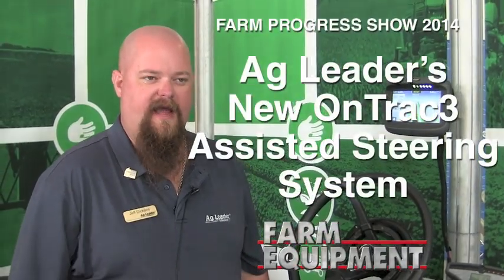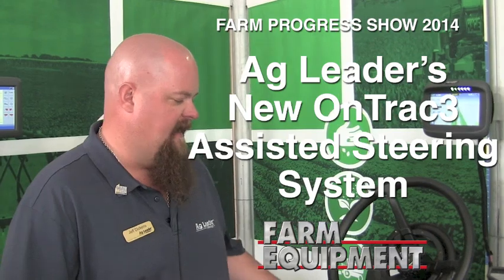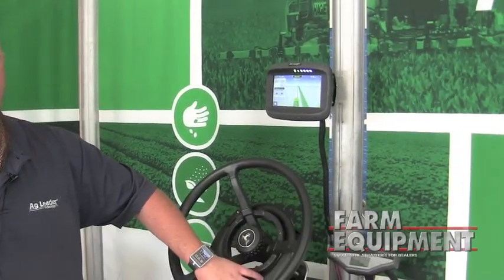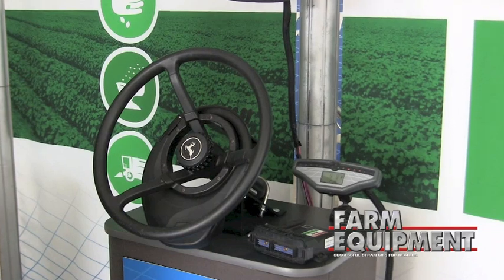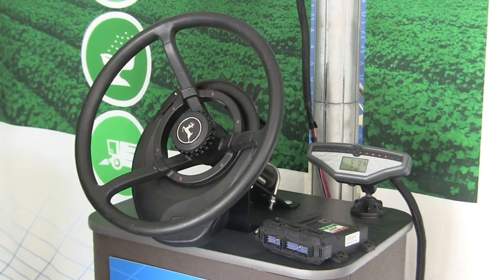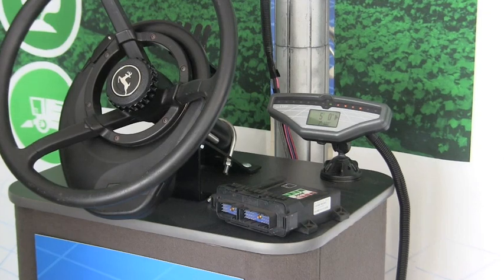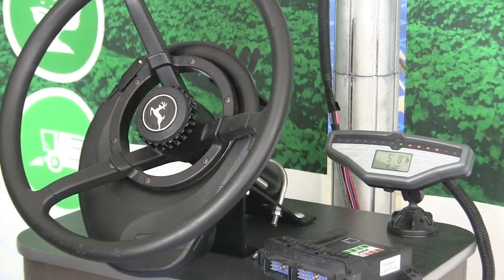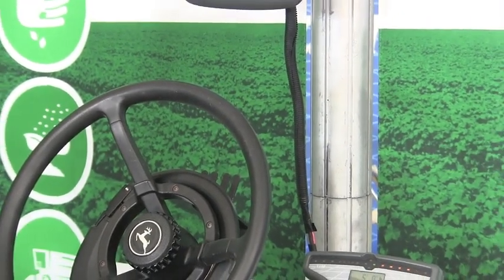Ag Leader’s New OnTrac3 Assisted Steering System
Jeff Dickens, product sales specialist with Ag Leader, shares some of the features of the new OnTrac3 assisted steering system, to include lock-n'-roll easy installation, a brushless and clutchless design for more torque and a compass to provide better heading.